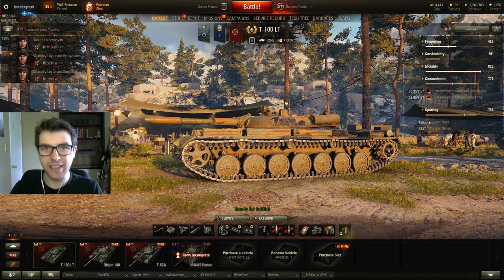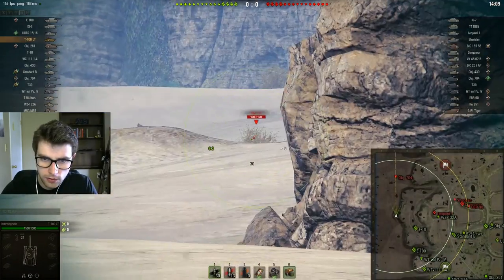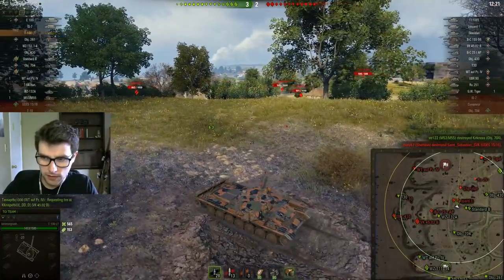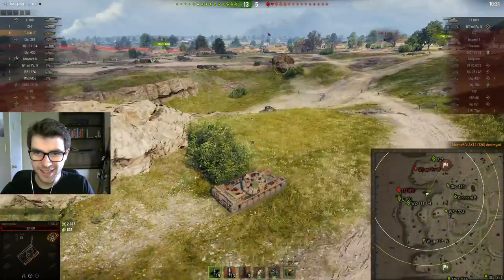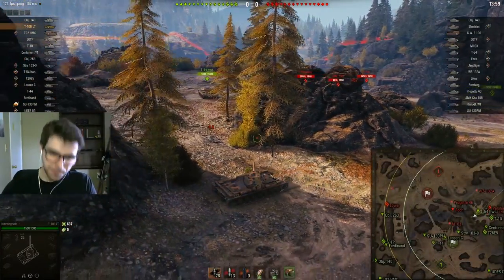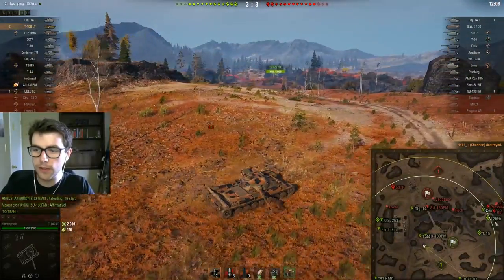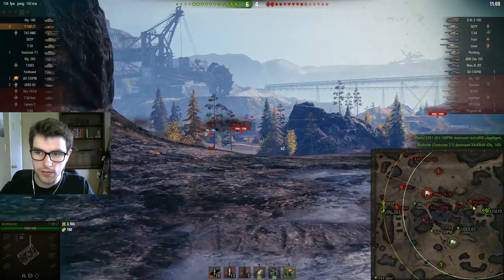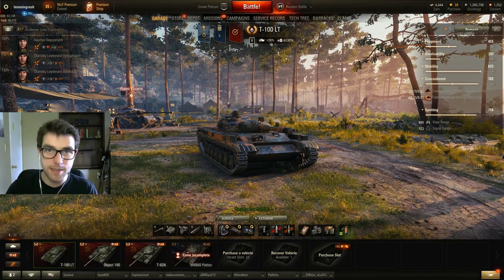The T100LT is the Most Fun LT I've played in Years